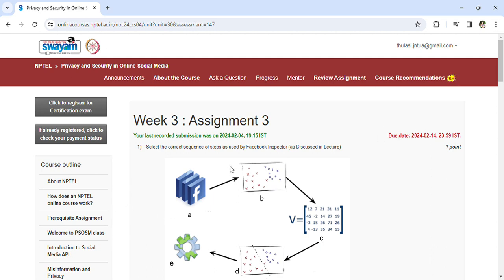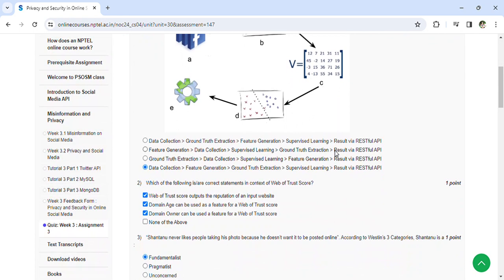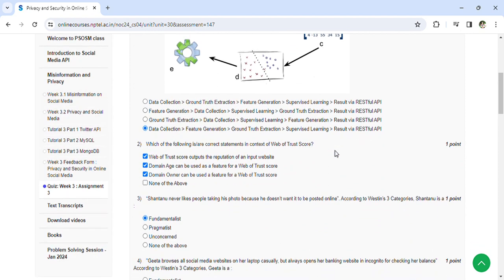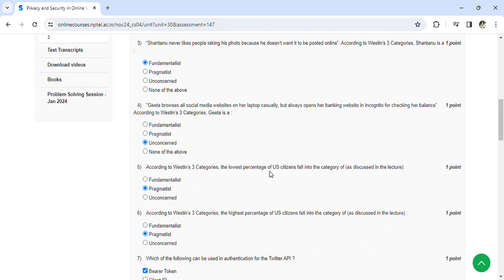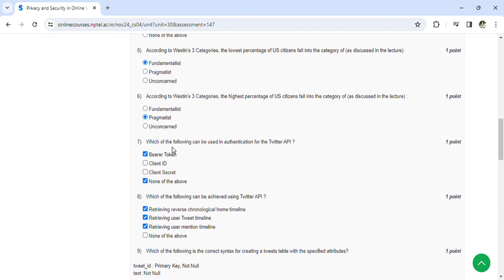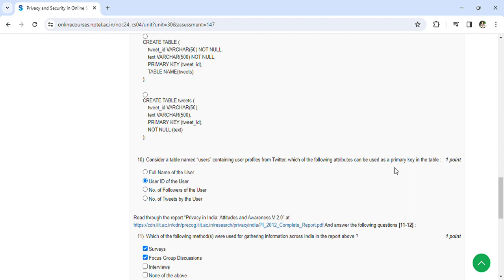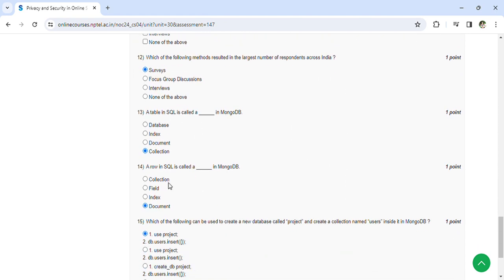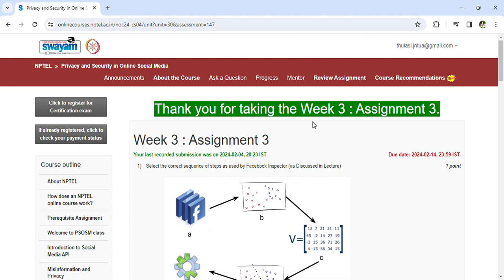NPTEL Privacy And Security In Online Social Media Assignment-3